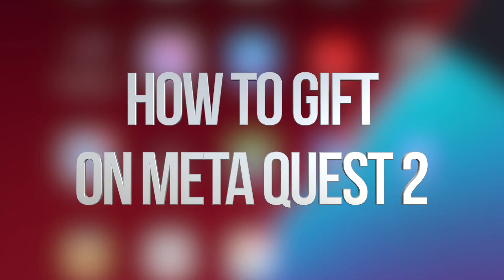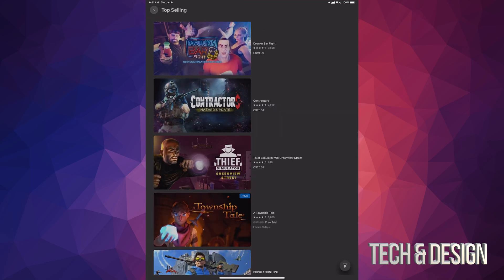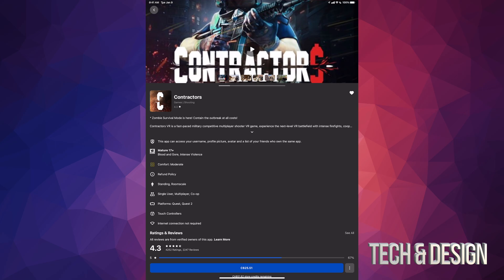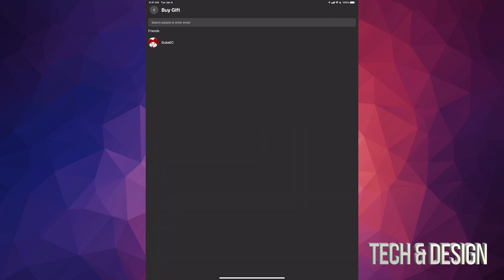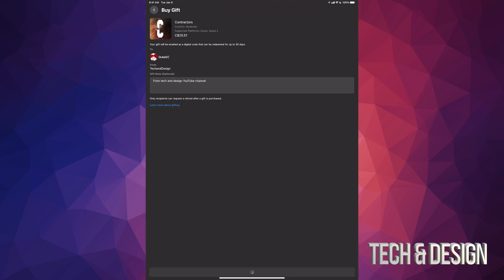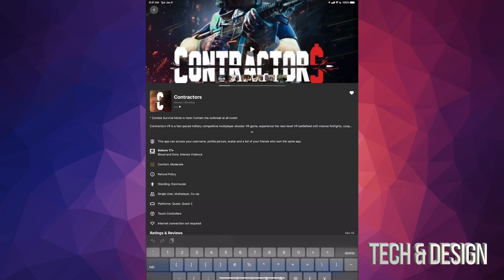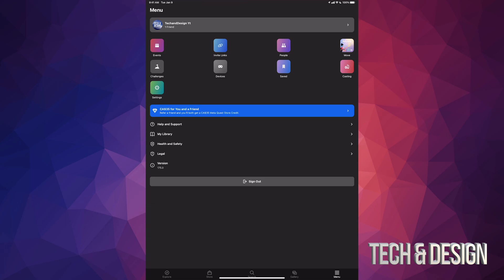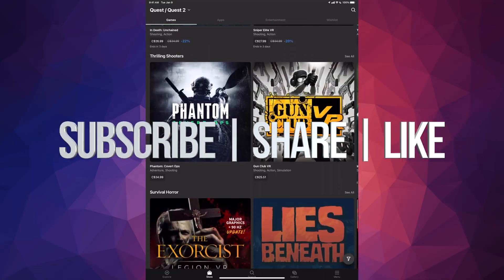How to Gift on Meta Quest 2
How to gift games and apps from Oculus Store
Get $30 for the Oculus Store using this referral